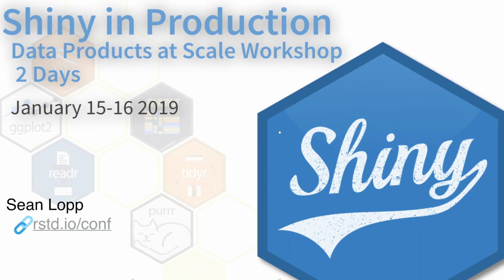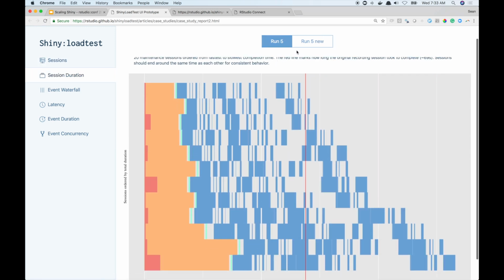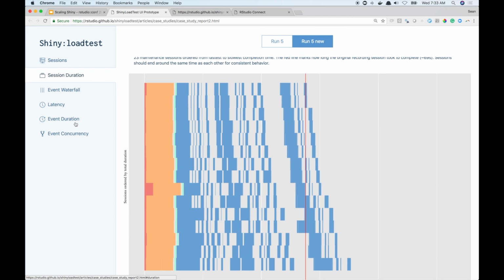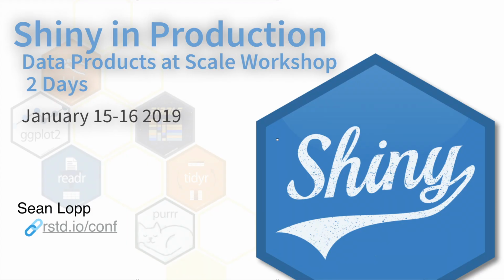Shiny in Production: Data Products at Scale Workshop - rstudio::conf(2019L)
What is the 2-day Shiny in Production Workshop? That's a great question, I'm glad you asked.

Shiny in Production | Data Products at Scale Workshop - 2 Days

This two-day workshop will teach you the best practices that make production-quality Shiny application performance possible. Does 30,000 simultaneous users for a Shiny application sound challenging? Shiny is used all over the world to deliver interactive, visual data products from data science teams to internal and external audiences at scale. The course will not spend time on writing applications, but will focus on the open source and professional ecosystem around shiny that includes performance optimization, testing, and production deployment. This workshop relies on RStudio professional products for deployment.

You should take this workshop if you are comfortable writing Shiny apps but are afraid for what will happen when people start looking at them.

The workshop is taught by Sean Lopp, RStudio Solutions Engineer. Sean works with RStudio product teams and helps enterprise customers to realize the value of R and Shiny.

Speakers: Sean Lopp
and a who's-who of RStudio Engineers, R-Admins, and Shiny Developers.